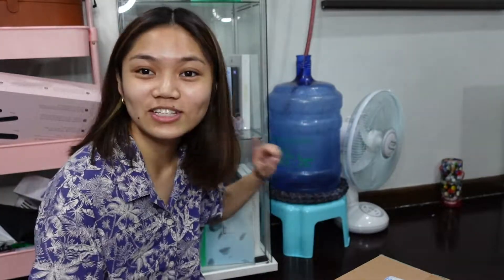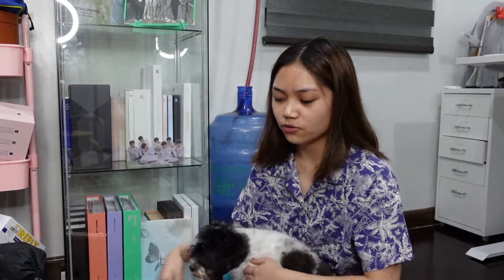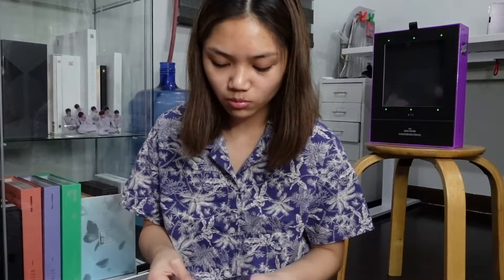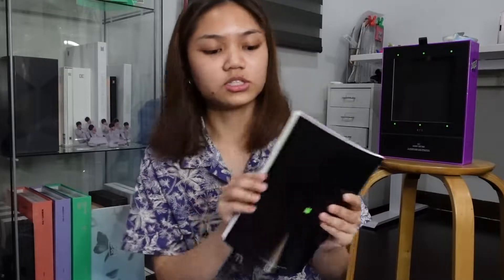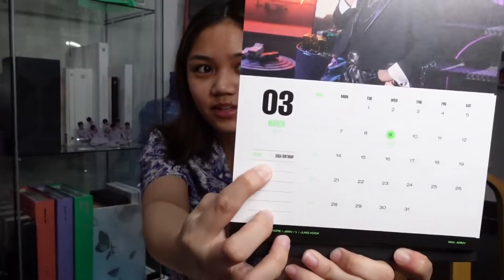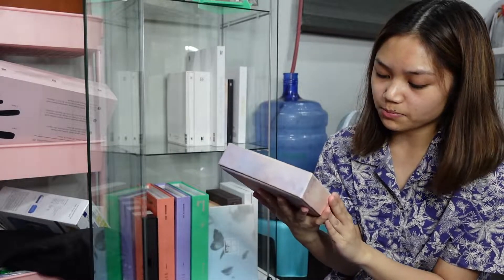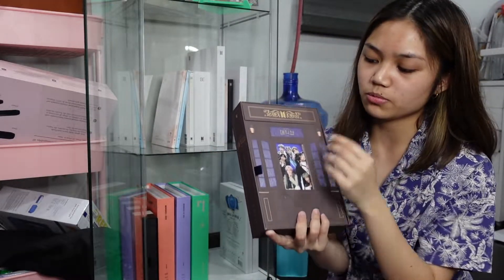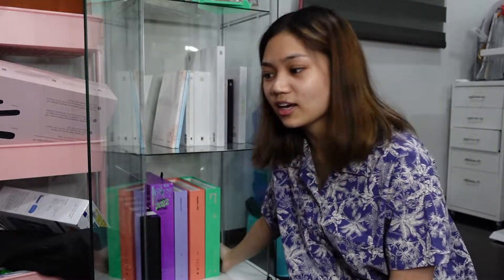VLOG • how I score rare BTS albums & unboxing BTS Season's Greetings 2022 💜| Joyce Oliva✨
Hi guys, it's Joyce! 🦋

🔹Just to put it out there that I’m not bragging in any way, shape, or form:))))

P.S If I bothered you in some way you can definitely click away hehe 🤣

Maximize or minimize the volume if needed :)))))
Hope you guys like it as much as I like creating it 🥰

B U S S I N E S S / S P O N S O R S  🦋💖

xx
Joyce Oliva